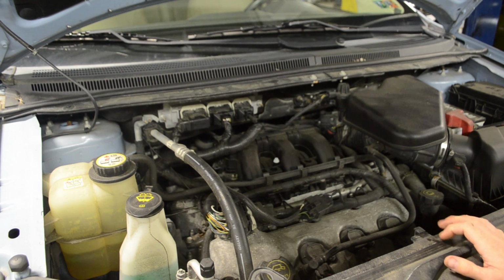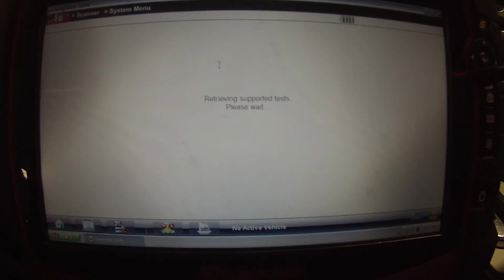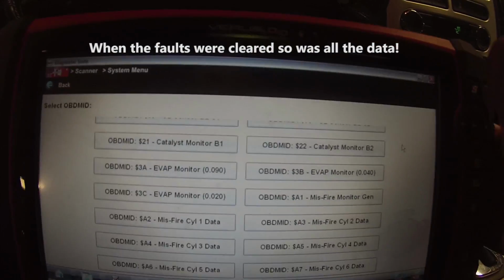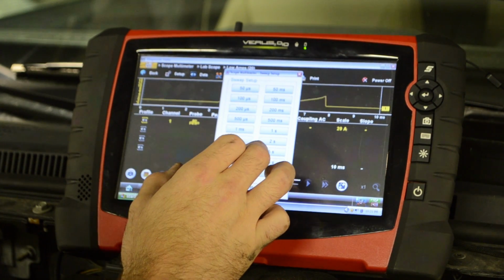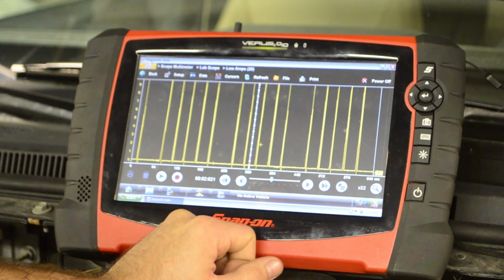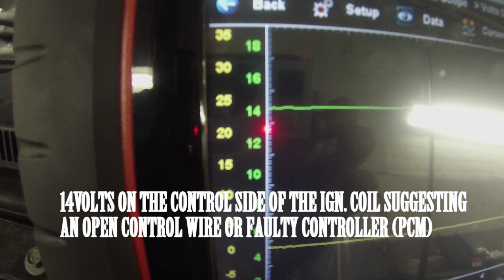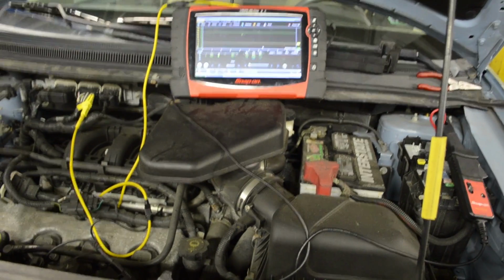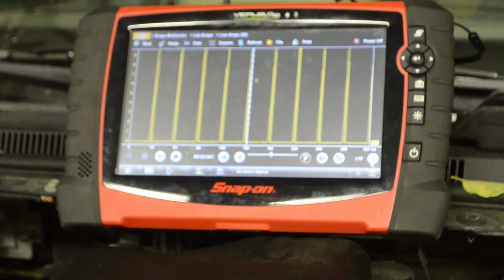2008 Ford Edge Misfire (Faulty PCM/Melted Ignition Coil)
2008 Ford Edge 3.5L
Identifying a single cyl misfire using cyl drop test (on accessible cylinders), using a low amp probe to show ignition coil current ramps on a design where you cant access all the cylinders, and to verify computer control and driver integrity.